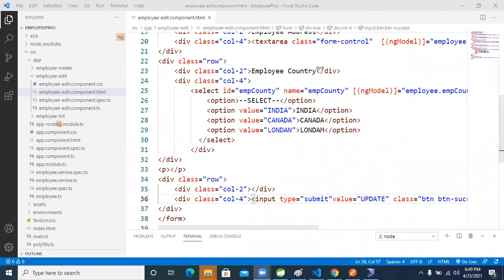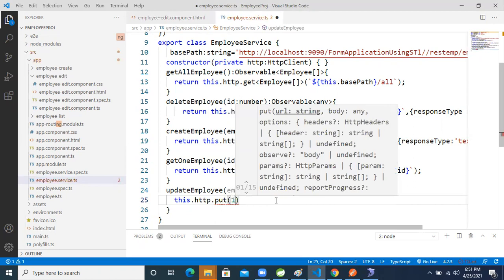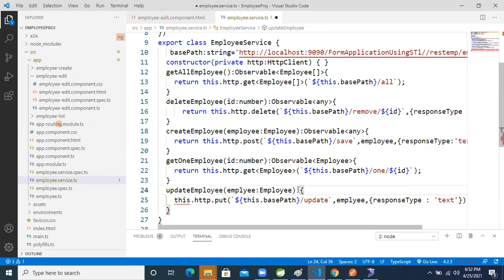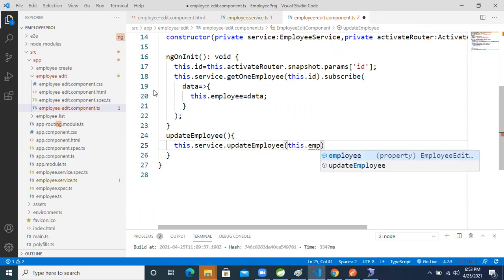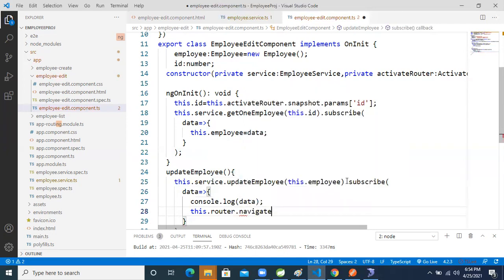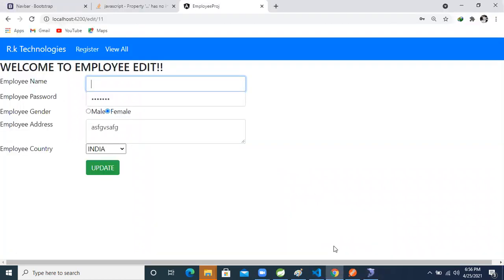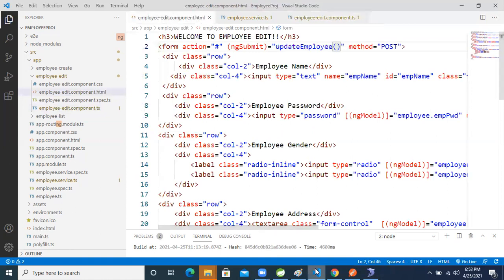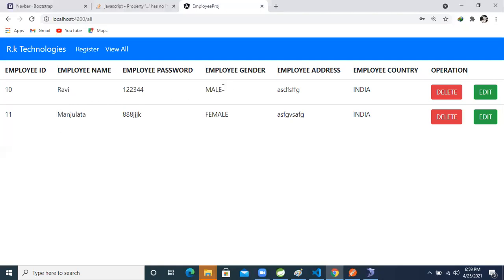Spring Rest Session 26